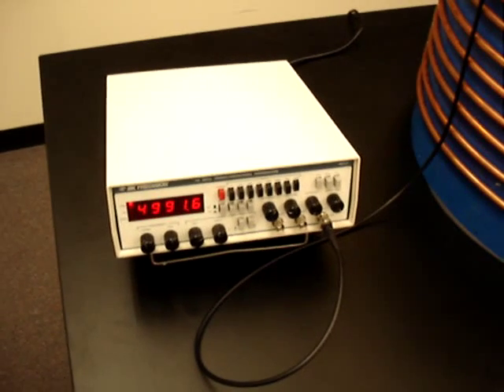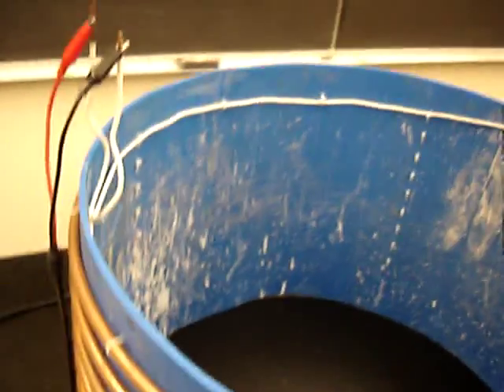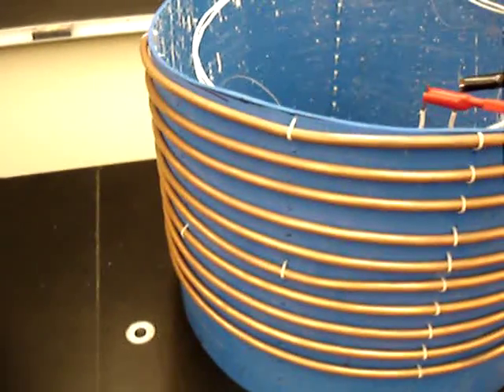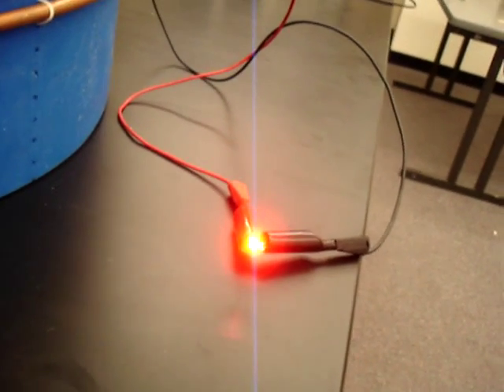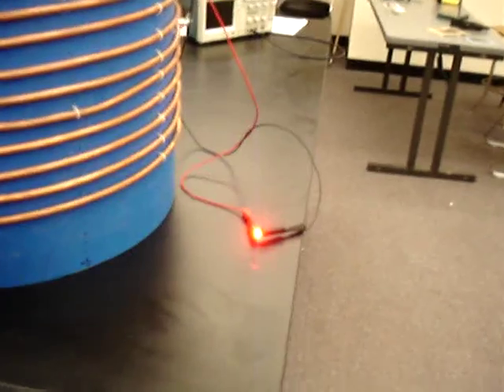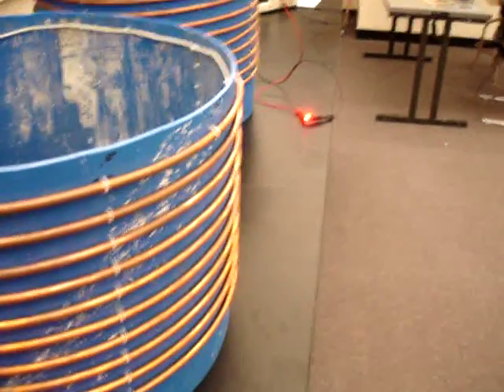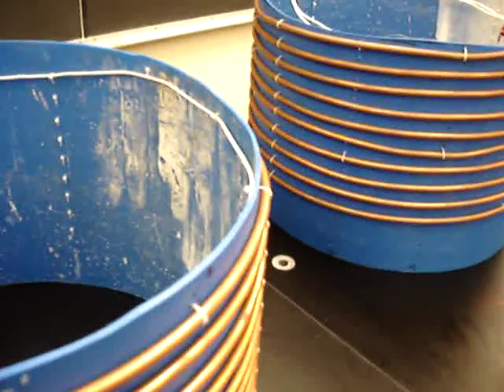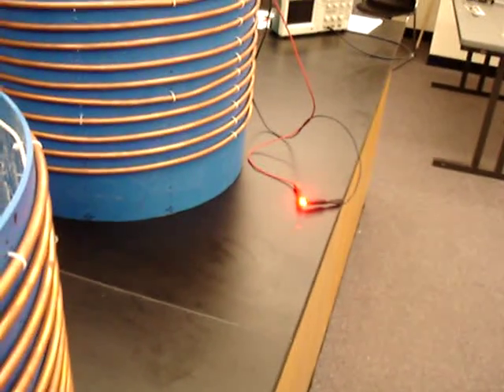Wireless power transmission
A wireless power transmission system based on evanescent waves and resonance.  The system shown in this video was build by Cornell College students Lucas Jorgensen and Adam Culberson using copper tubing and a few plastic drums.  Their paper shows how you could build a similar system.